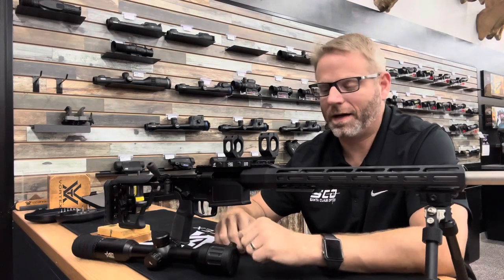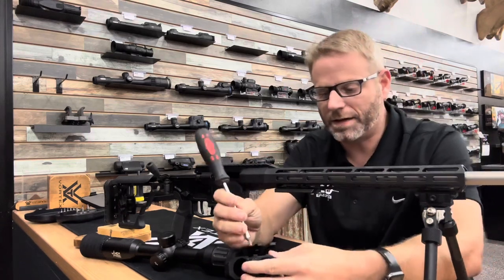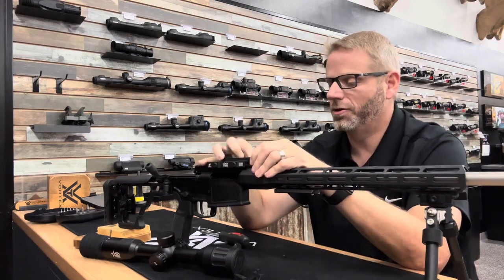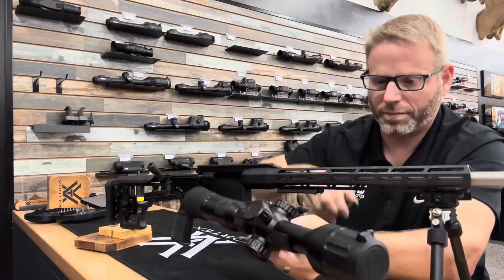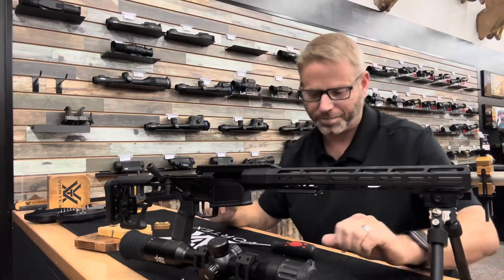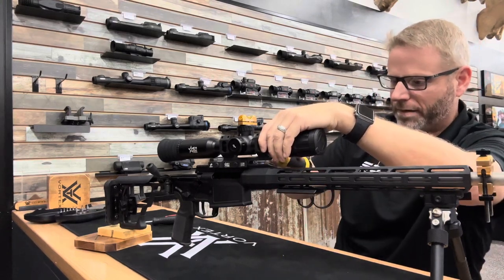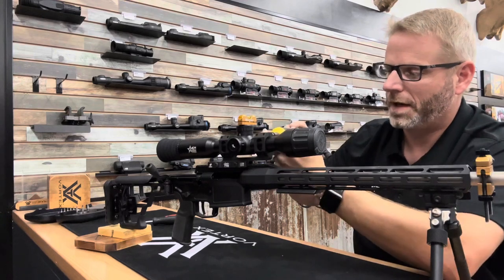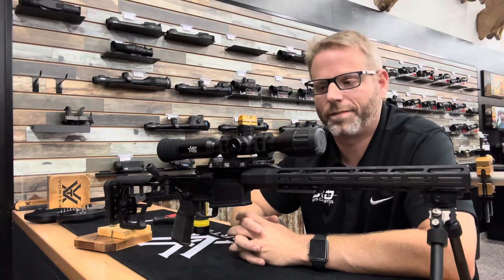Agm Adder/ADM mount mounting procedure.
Here is a short video explaining the proper mounting process for the American Defense mount included with the AGM Adder scopes.